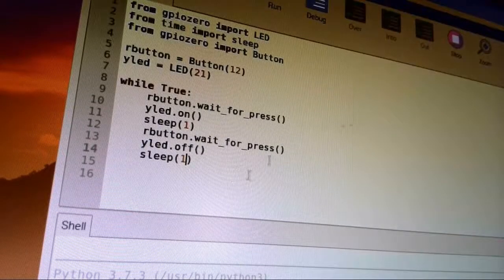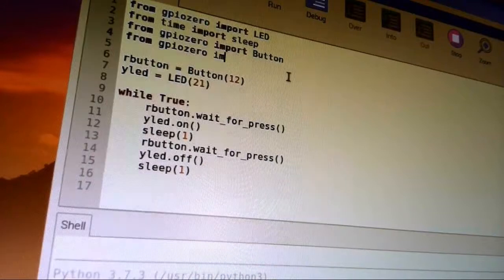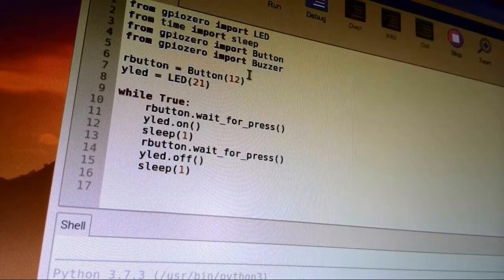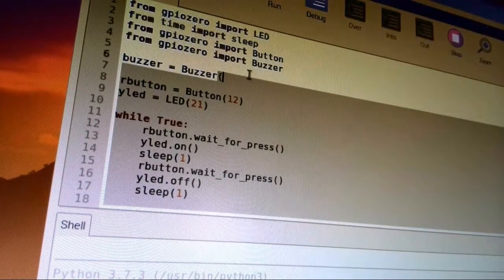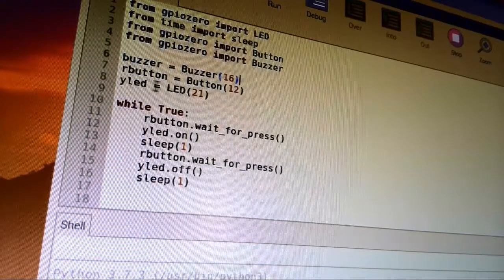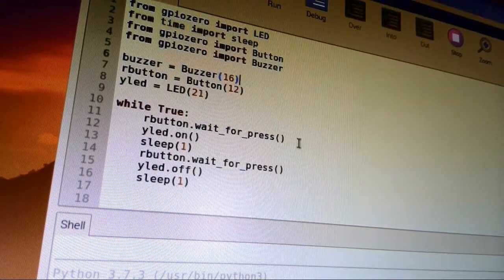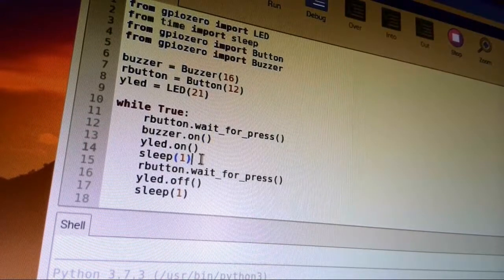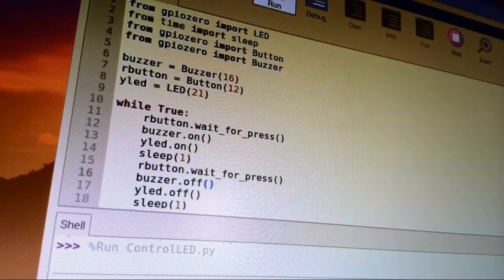Raspberry Pi: Push button controlled buzzer and LED